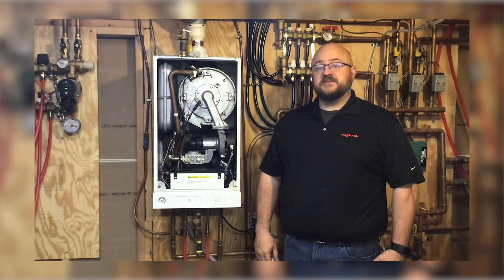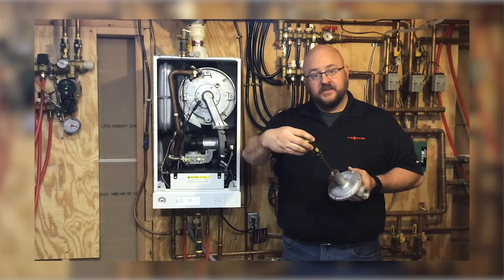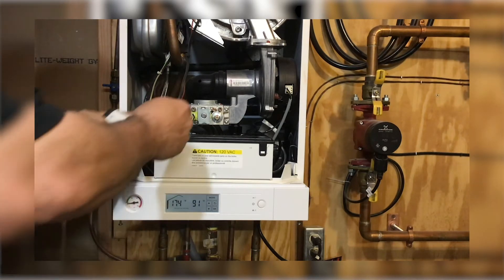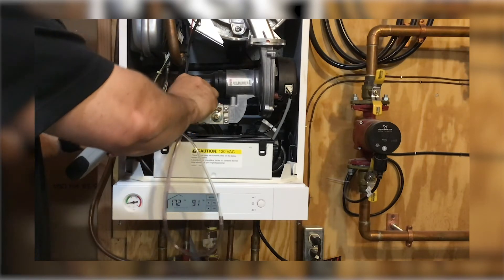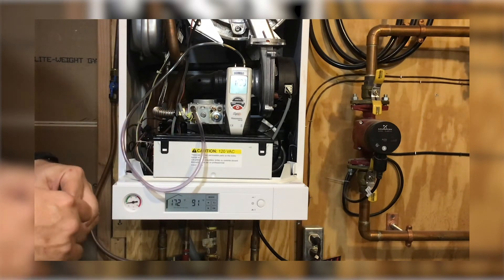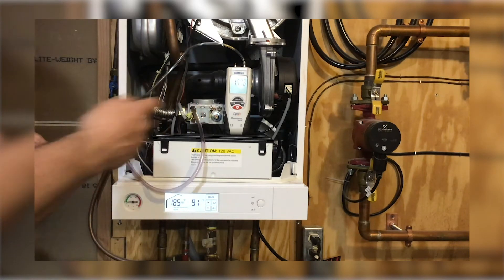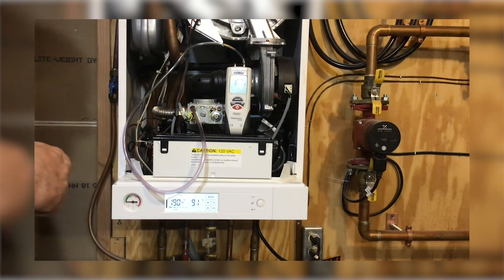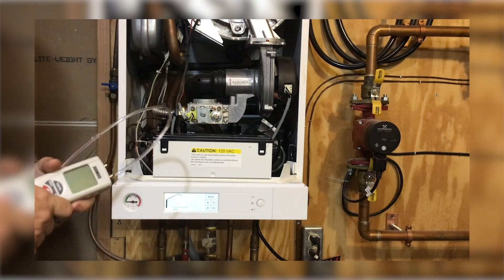How-To: set pressure to a gas regulator w/ B1KA